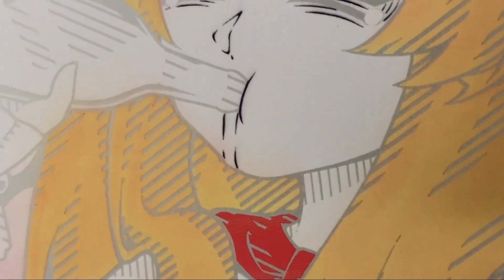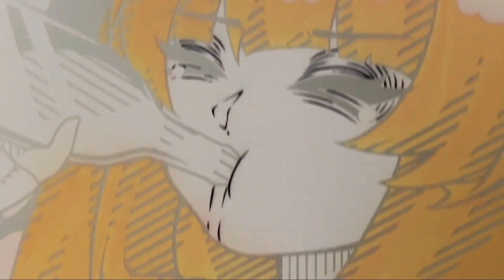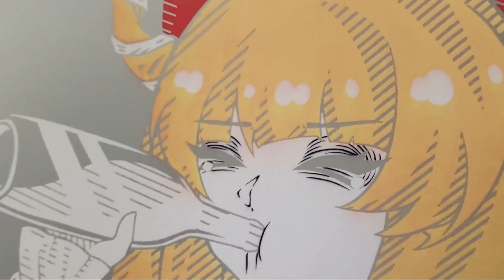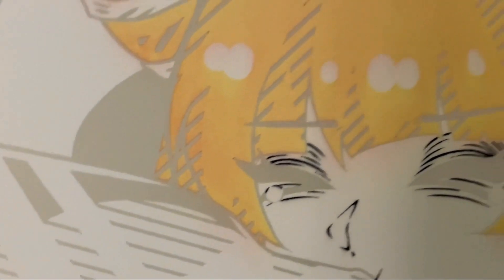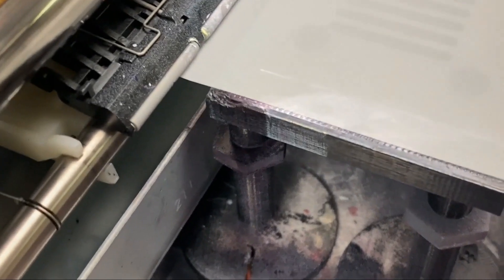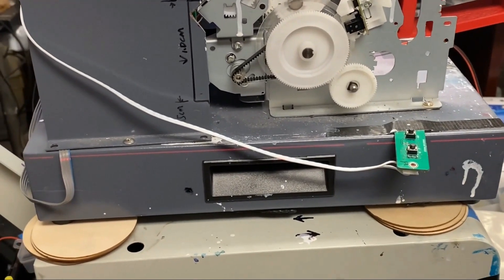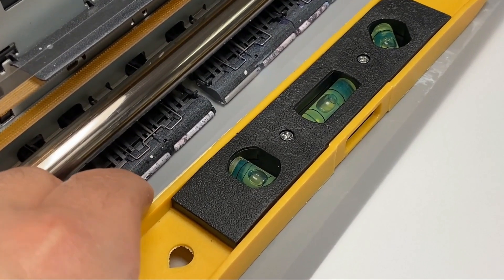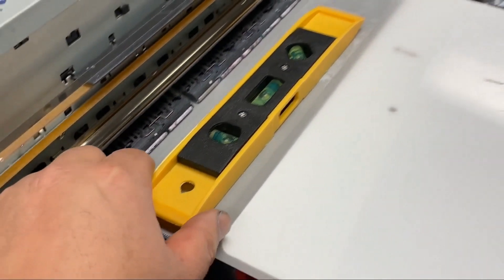How to Fix DTF Printer Overspray in Your DTF Prints FAST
Are your prints suffering from overspray, with ink smudges appearing on the edges of your designs? This video shows how to fix printer overspray by properly leveling your printer and platen. You can eliminate alignment issues that lead to uneven ink distribution using tools like a laser level. Follow along as we walk you through simple steps to achieve cleaner, sharper prints. For more tips and resources, visit BCH Technologies or our local shop in Greensboro, NC.